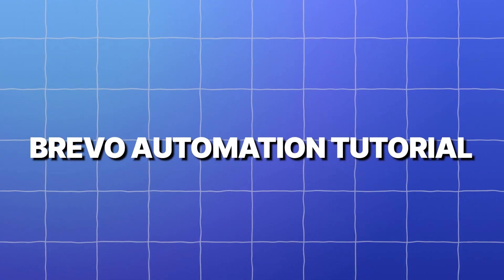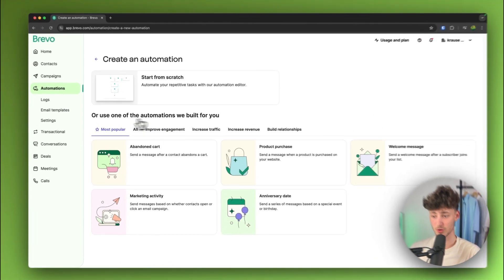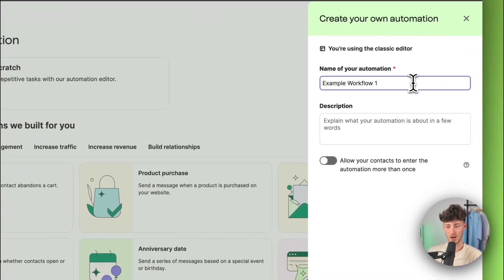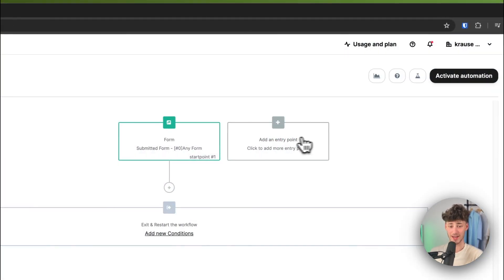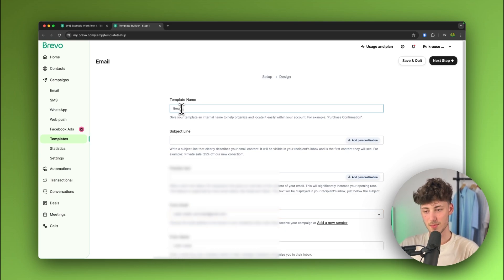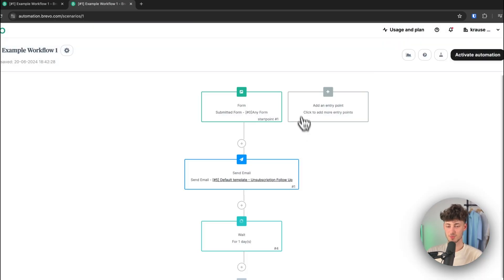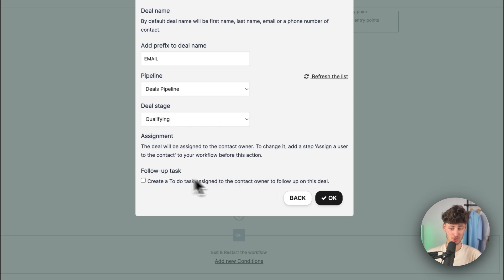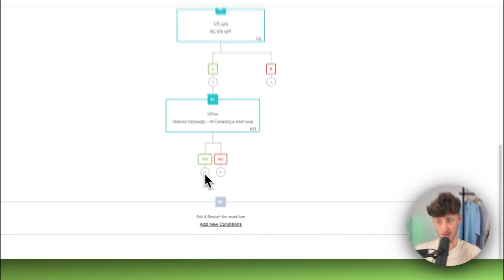Brevo Automation Tutorial | How To Create Automations in Brevo (2026)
In this Brevo Automation Tutorial I will show you How To Create Autmations in Brevo, using this Brevo Tutorial you are going to learn How To Set Up Automations in Brevo.